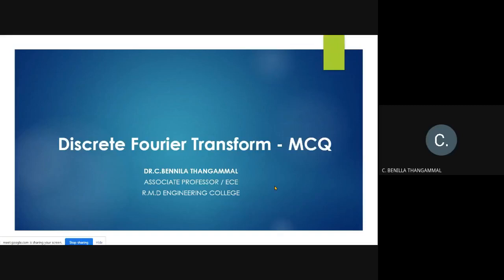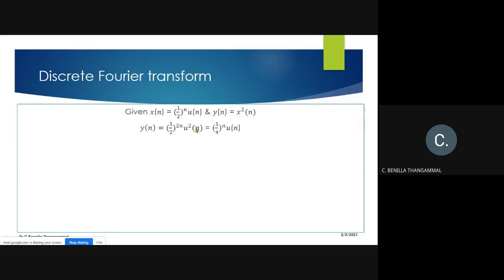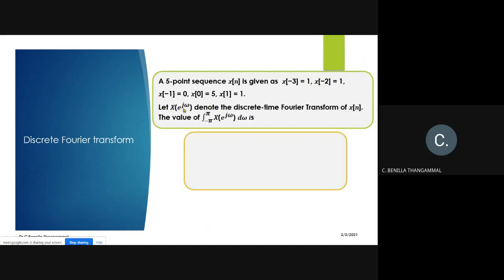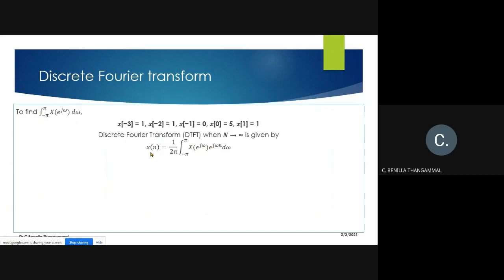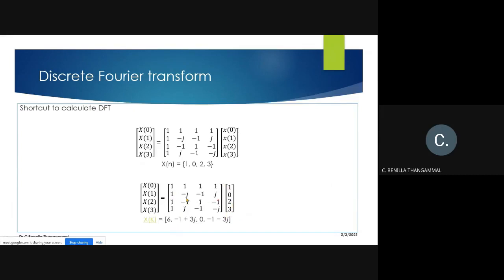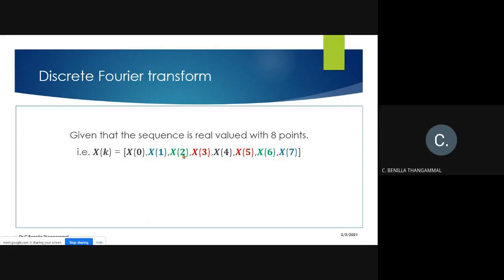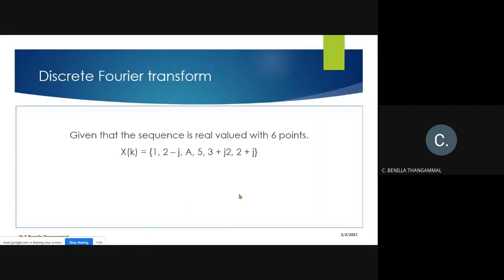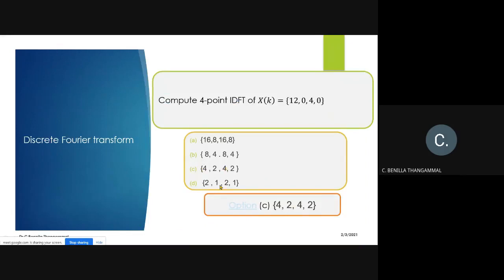Discrete Fourier Transform - GATE Based MCQ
DTSP MCQ, Explaination for GATE Questions